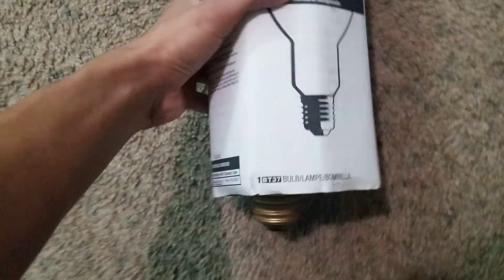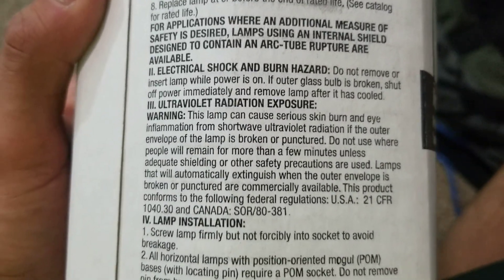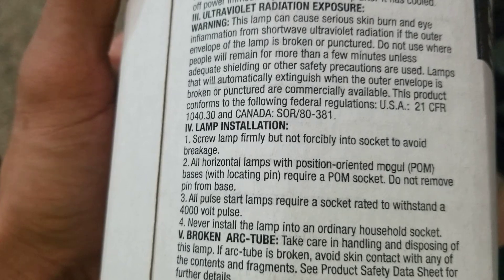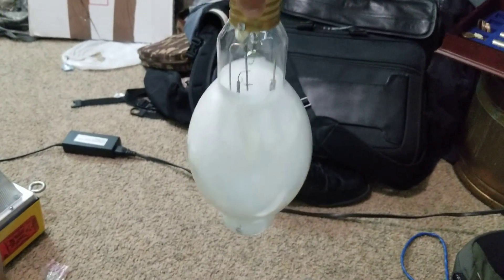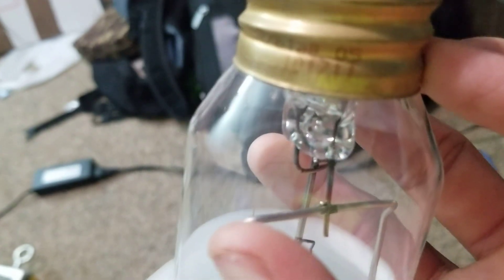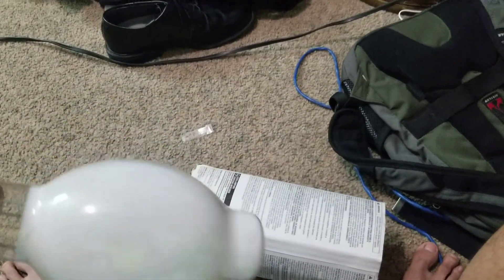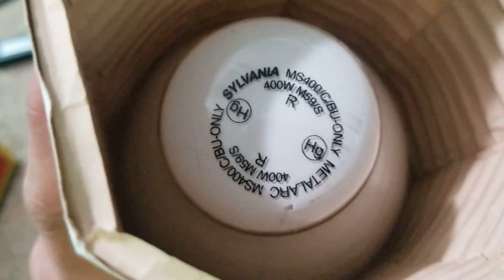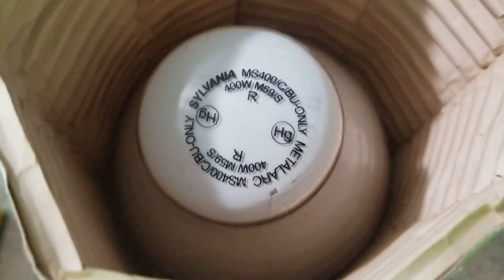My 2011 Sylvania 400w metal halide bulb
This lamp has never been turned on and probably won't be